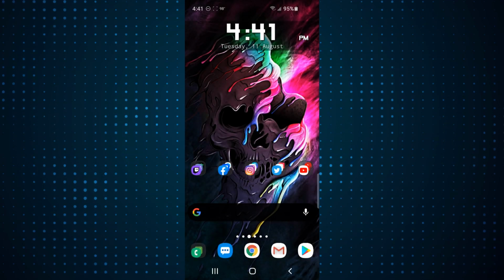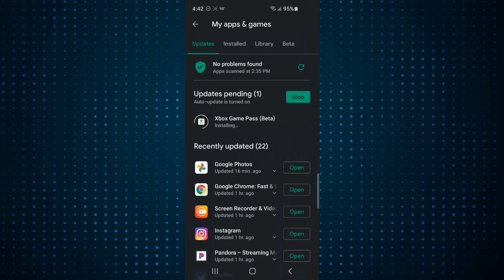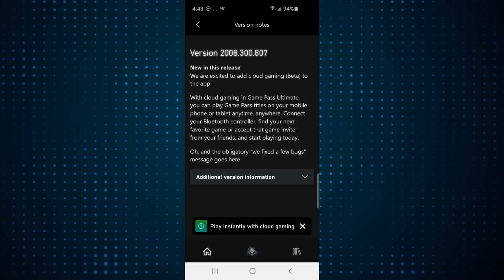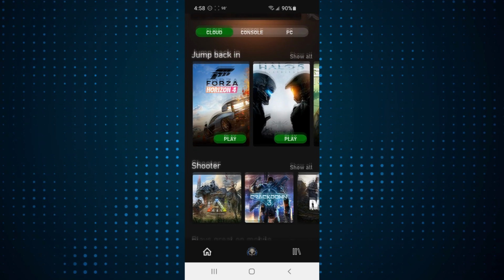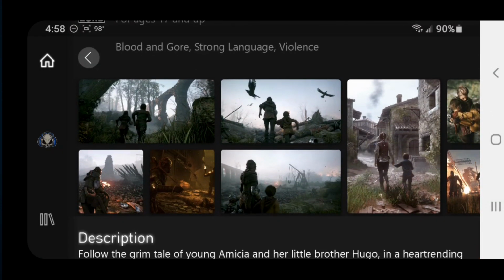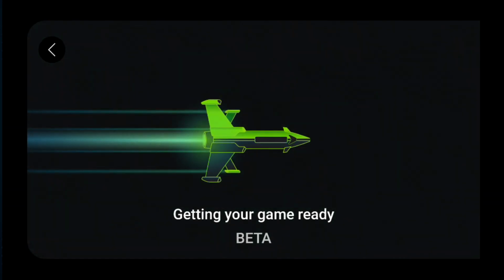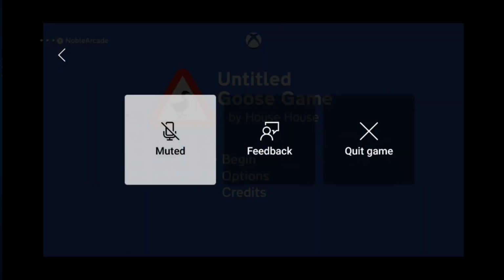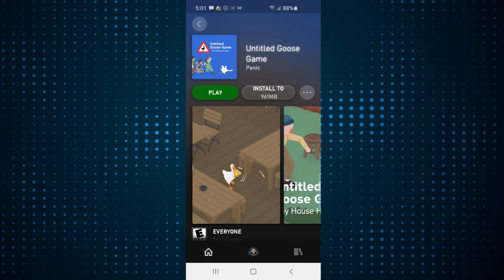How To Update Xbox Gamepass App For Xcloud Gaming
A few people hit me up saying they couldn't get Xcloud to work on the Xbox Gamepass App. So this is a quick walkthrough of a few steps you may need to take in order to get Xcloud to work. Hope it helps.

🎮 Xbox - NobleArcade 🎮
🎮 PlayStation - NobleArcade 🎮
🎮 Stadia - NobleArcade 🎮
🎮 Steam - NobleArcade 🎮
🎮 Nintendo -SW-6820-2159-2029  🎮